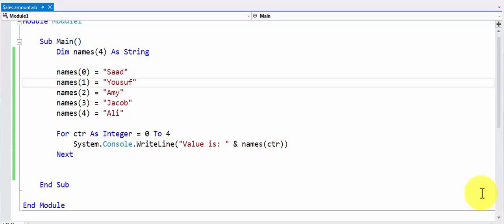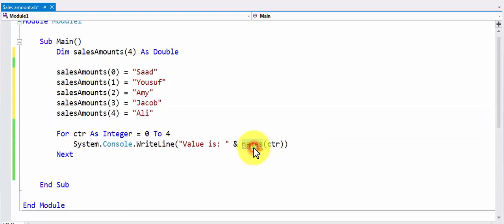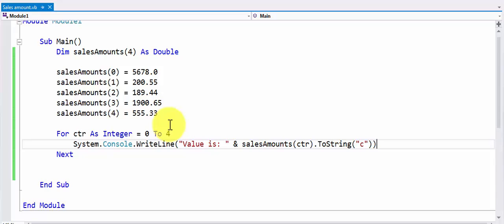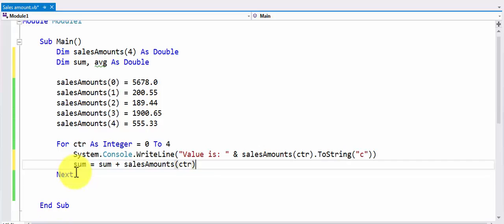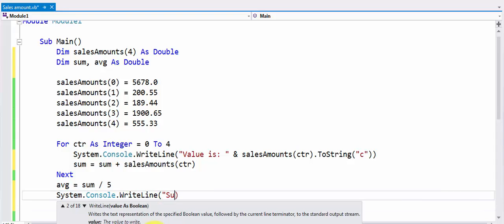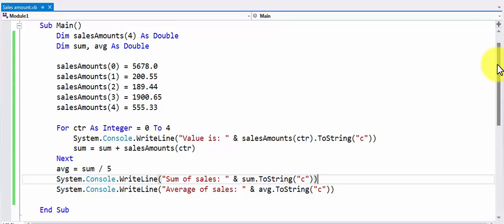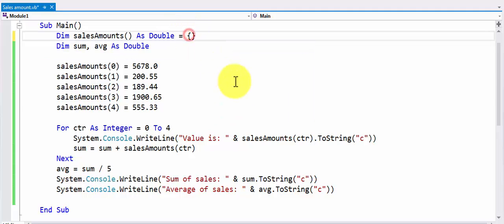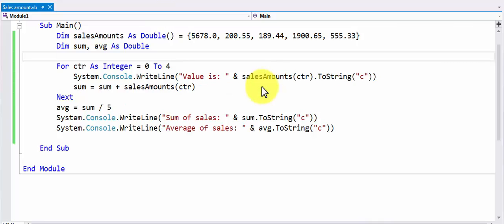Visual Basic - ARRAYS - Sales Amount, Sum and Average